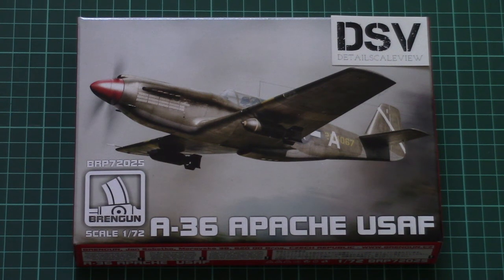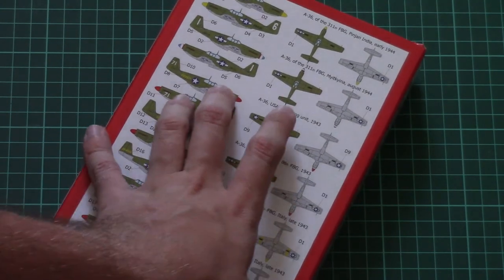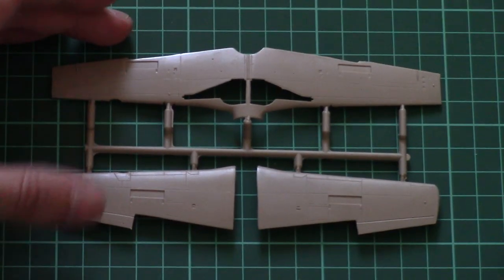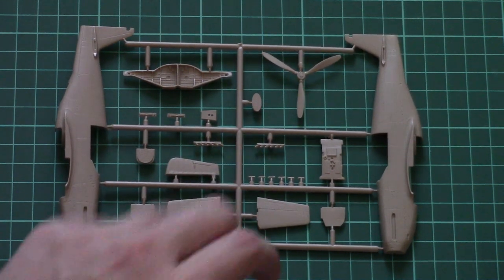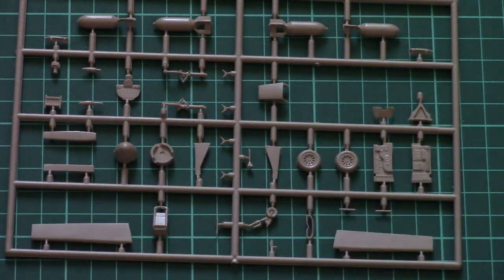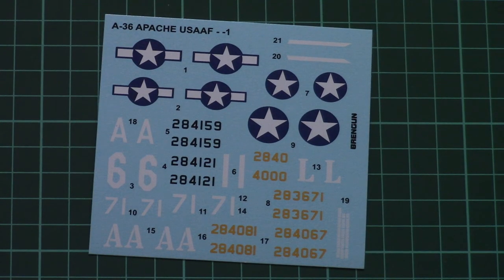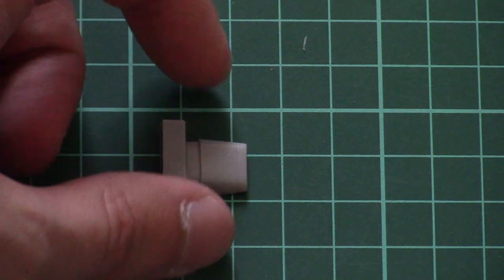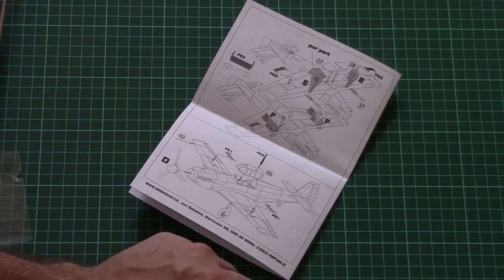Brengun 1/72 A-36 Apache USAF (BRP72025) Review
Review with 1/72 Apache from Brengun.

Обзор 1/72 Apache от Brengun.